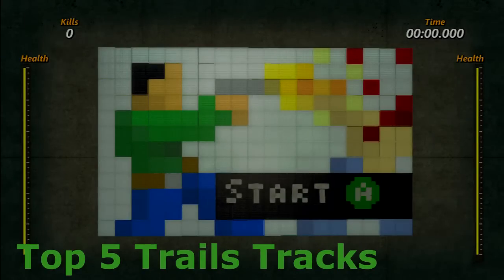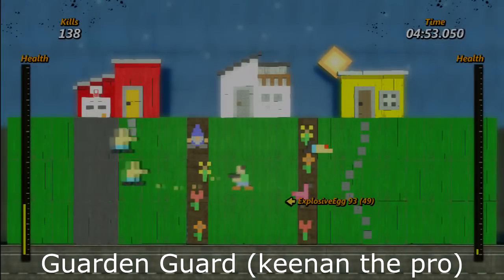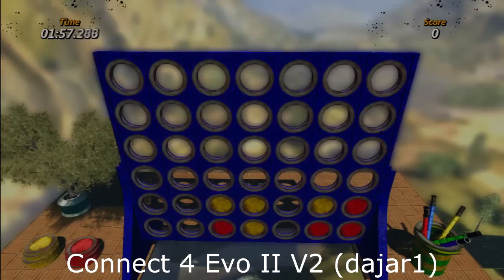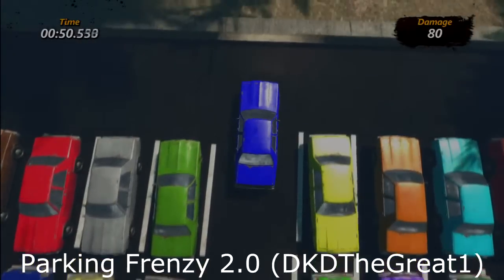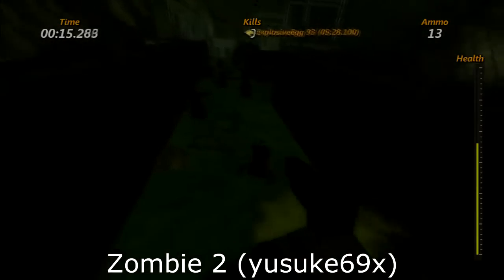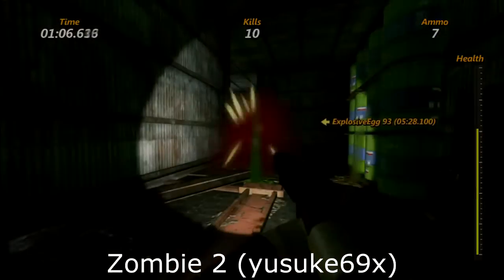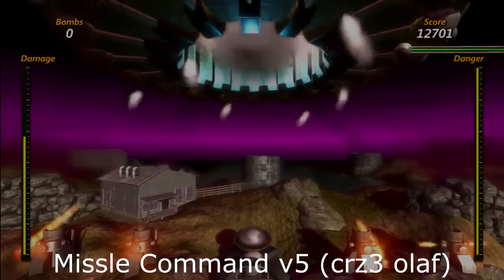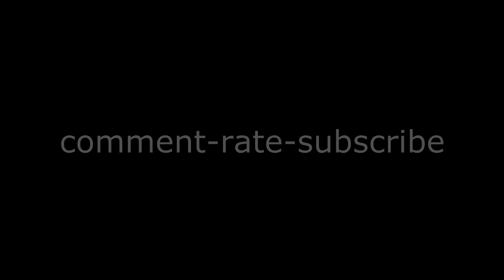Top 5 Trials Maps (Non-Racing Levels)